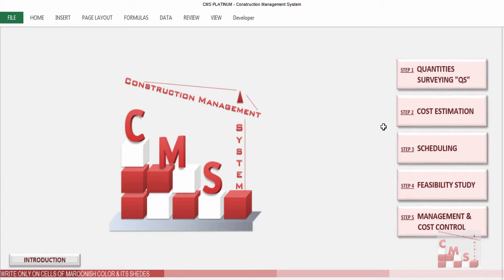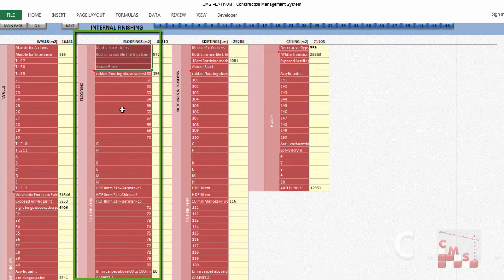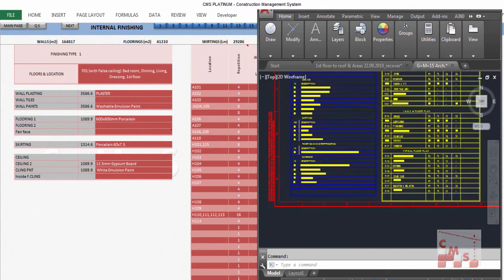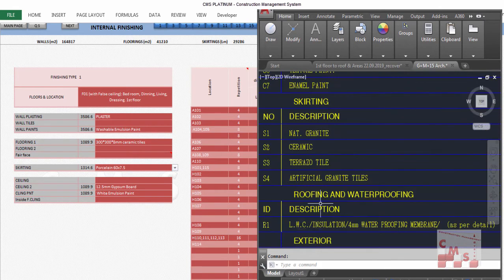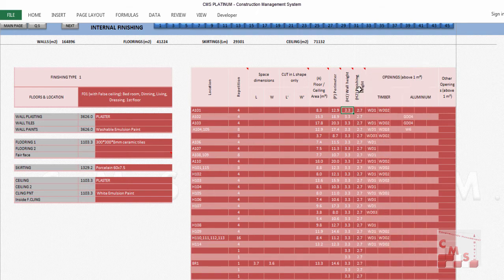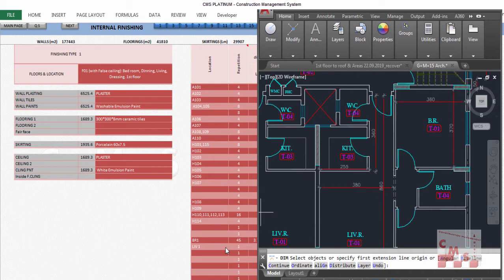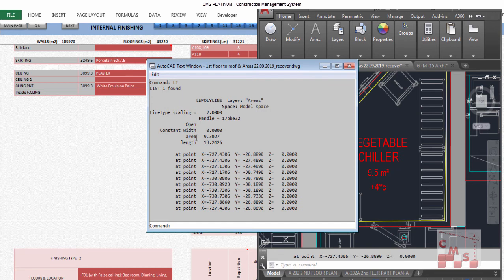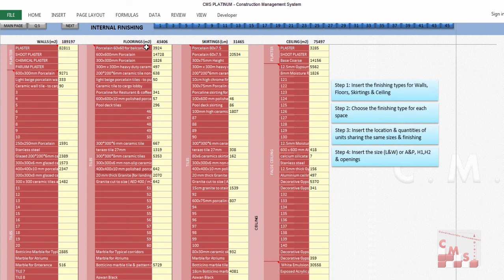14 How to make Quantities Surveying for INTERNAL FINISHINGS by CMS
How to make Quantities Surveying for INTERNAL FINISHINGS